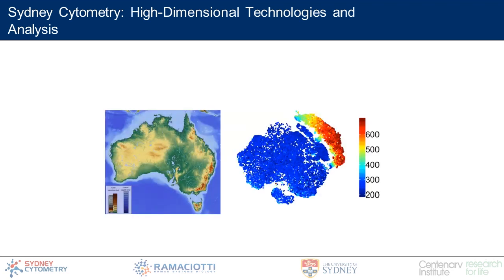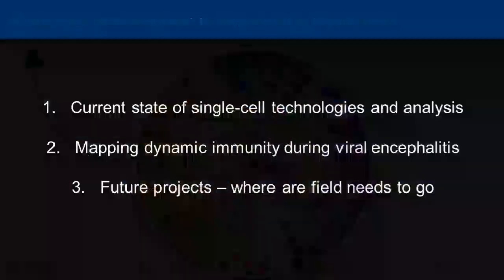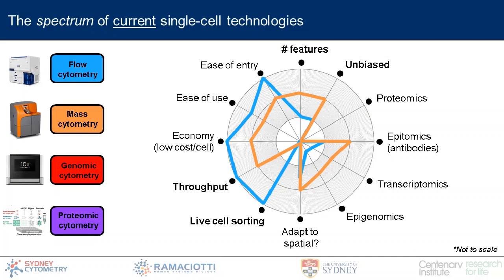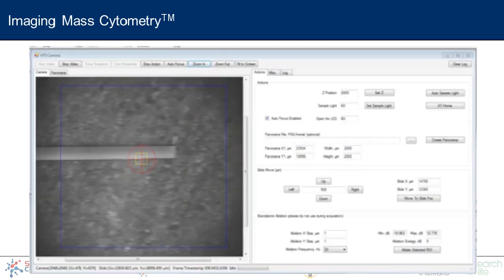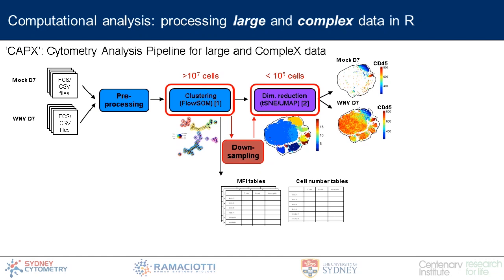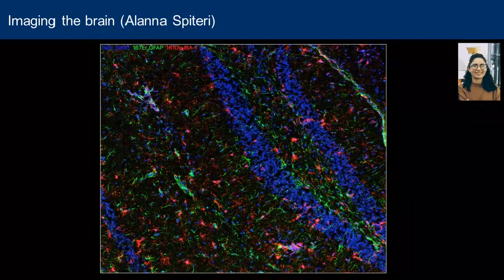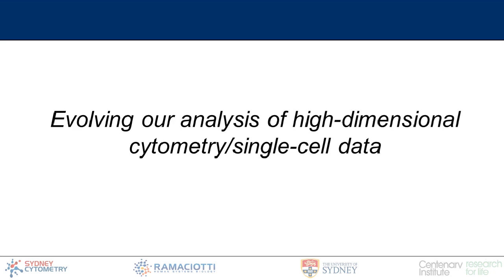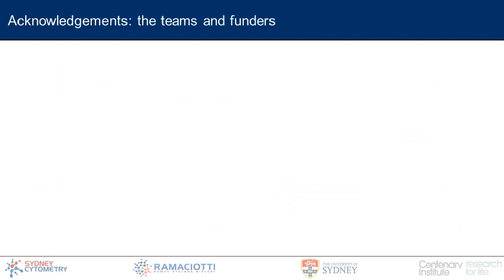Mapping dynamic immunity over time, space and disease.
Mapping dynamic immunity over time, space, and disease using high-
dimensional spectra, mass, and Imaging Mass Cytometry technologies and
analysis.

West Nile virus (WNV) and Zika virus (ZIKV) are responsible for central nervous system (CNS) diseases including encephalitis, Guillain-Barré syndrome and congenital neurological abnormalities in the developing fetus.  A successful immune response must carefully balance pathogen elimination against destruction of the host's CNS.  To study these diseases in detail, we analyzed the cellular composition of virally infected mice tissue using high-dimensional 􀀁ow (30-parameter) and the Hyperion™ Imaging System dual mode capability - mass cytometry [(47-parameter) along with Imaging Mass Cytometry™], and characterized and contrasted the evolving immune response over time.  These approaches elucidate critical mediators of immunity and disease in WNV and ZIKV encephalitis and establish a methodology for determining the factors driving pathogenesis.

Who should attend:
Researchers interested in
- Translational and clinical research.
- Advancement of  their understanding of the immunome, cancer, diabetes,
   multiple sclerosis and more.
- Highly multiplexed tissue imaging to advance the spatial understanding of
   tissue microenvironment at the single-cell level.

Speaker:
Dr. Thomas M. Ashhurst
High-dimensional cytometry specialist
Sydney Cytometry Facility
The University of Sydney

Original Broadcast: May 20, 2020